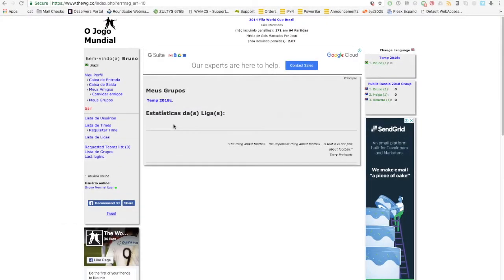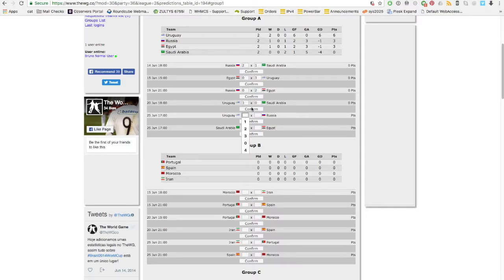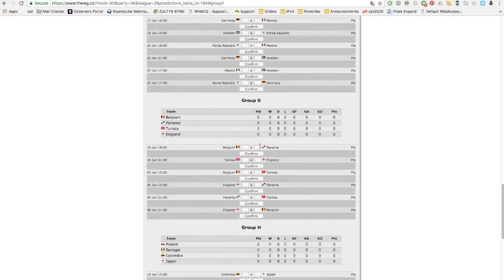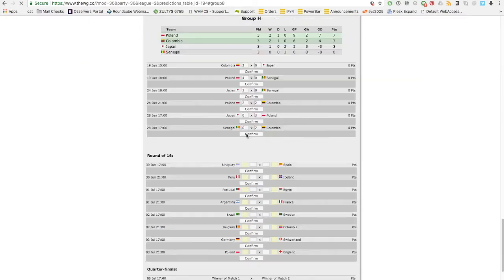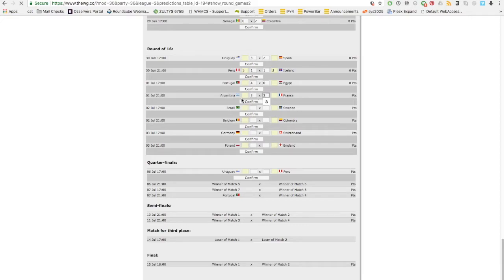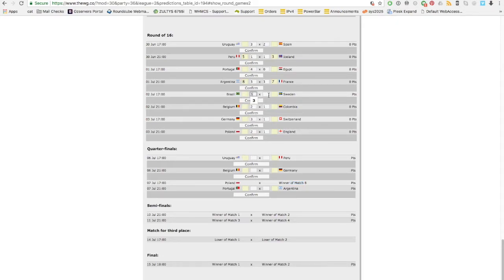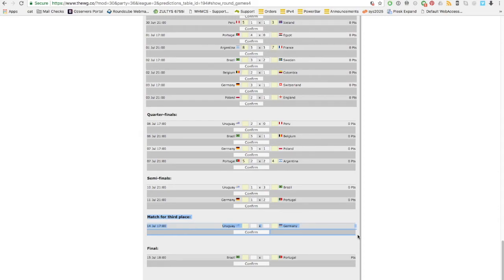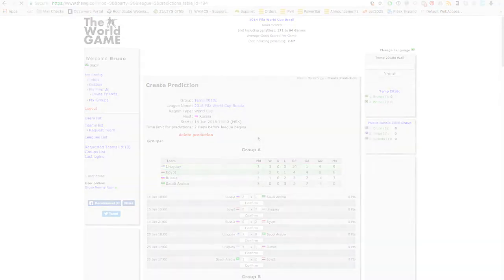thewg.co | how to create a prediction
Create predictions to compete your friends in the Fifa World Cup!

Theme song "Pra Frente Brasil" composed by Miguel Gustavo, performed by Angra